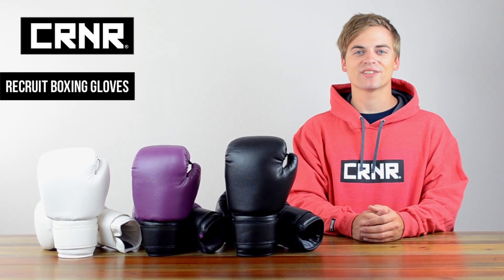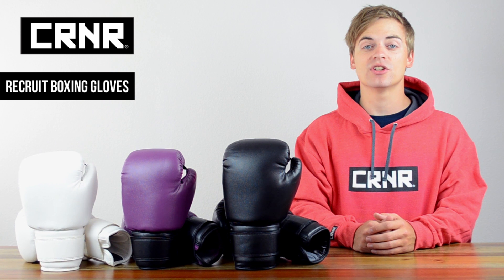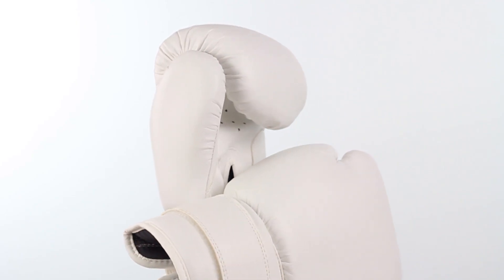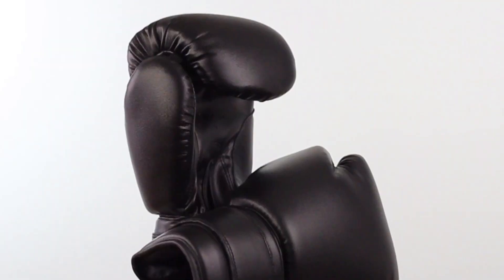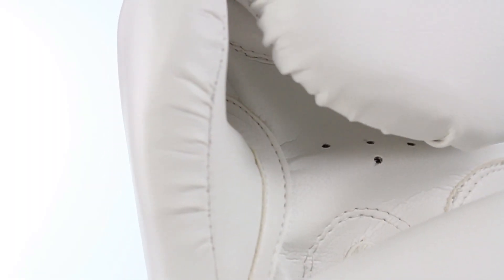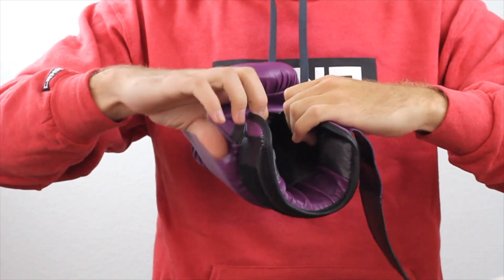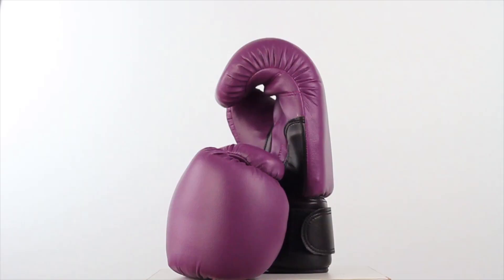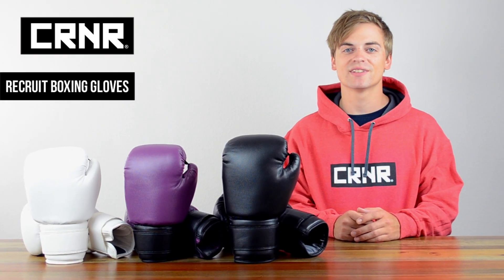Recruit Boxing Gloves | Combat Corner Professional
If you are looking to get started in your boxing or kickboxing journey you are going to need the right tools! The Recruit Boxing Glove is the perfect option for beginners and is proven as a tested trial and starter glove in gyms around the globe! These boxing gloves are available in three different colors. White, Black and Purple in sizes 12, 14 and 16oz. Watch the video above to see the gloves great features! Also, gym owners these gloves can be customized!